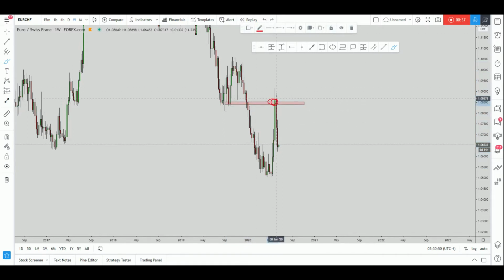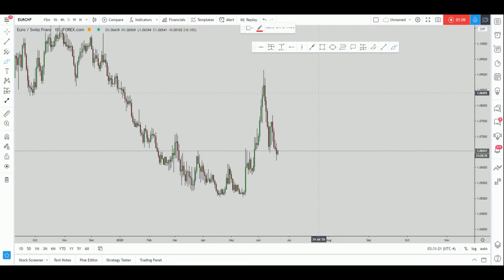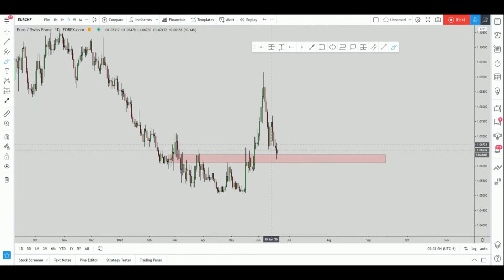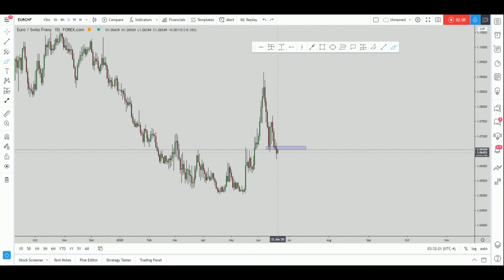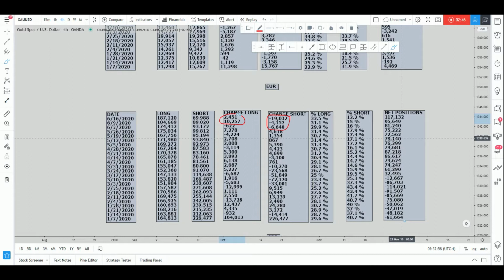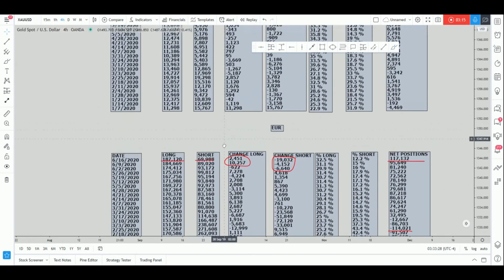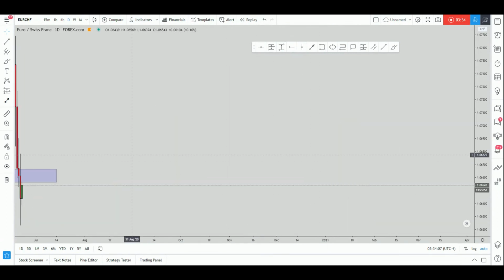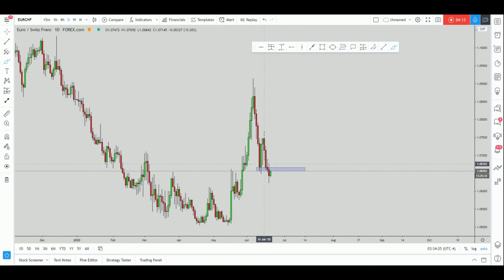EUR/CHF MULTI-TIMEFRAME TECHNICAL ANALYSIS | 22 JUNE 2020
EUR/CHF technical analysis of today 22 JUNE 2020